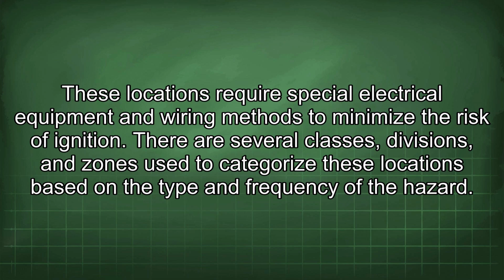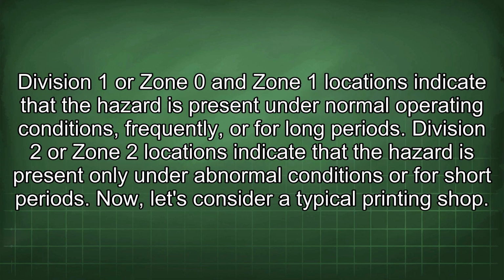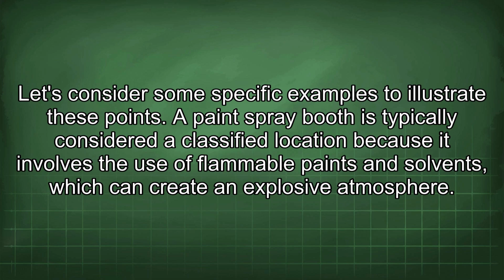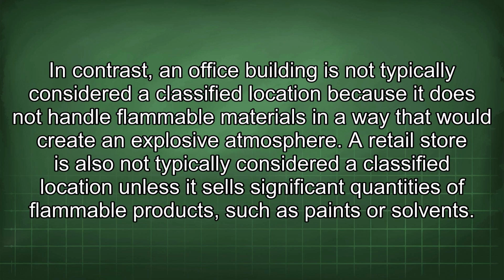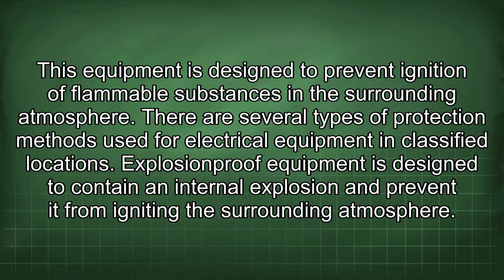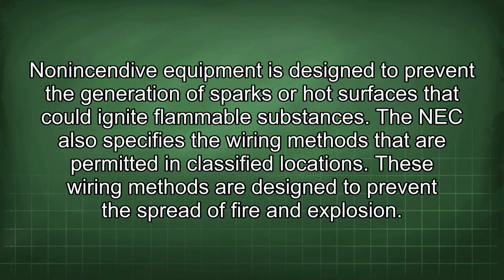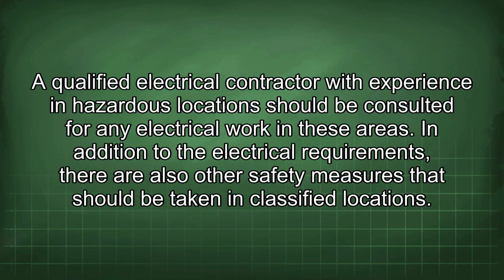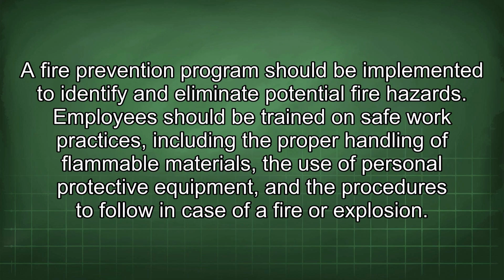Printing Shops Classified Locations Explained Simply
This video clarifies whether a printing shop needs classified location considerations. Printing shops do not typically create explosive atmospheres. Learn about classified locations and printing shop safety.